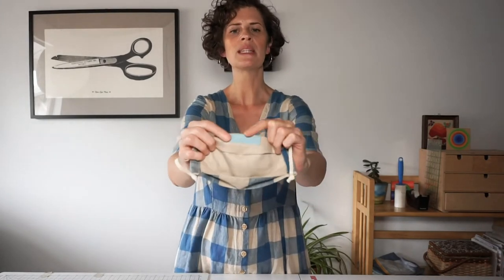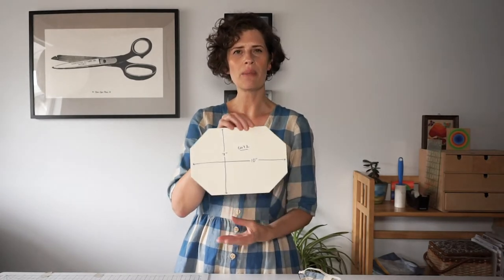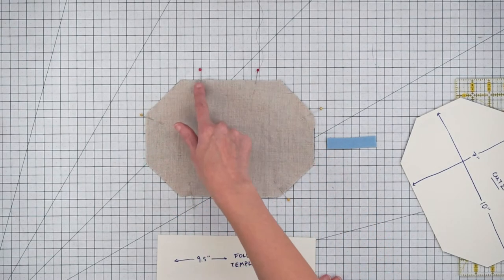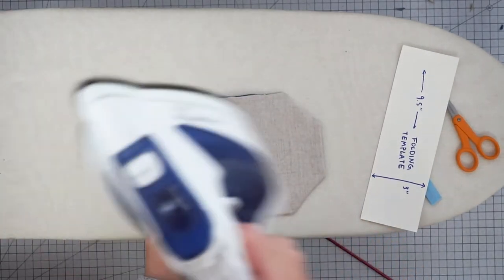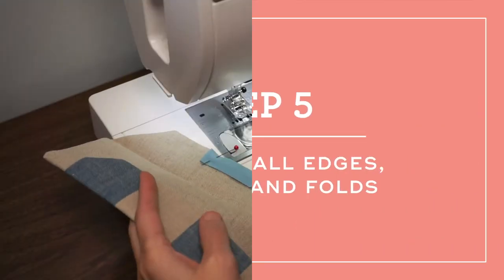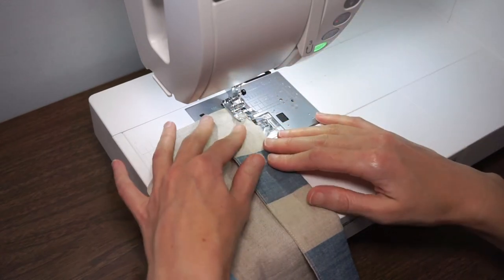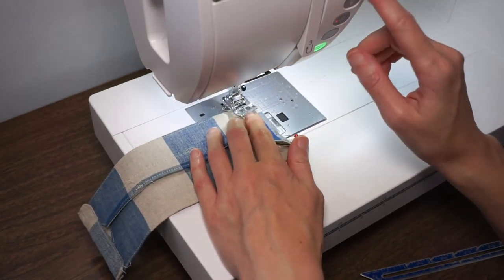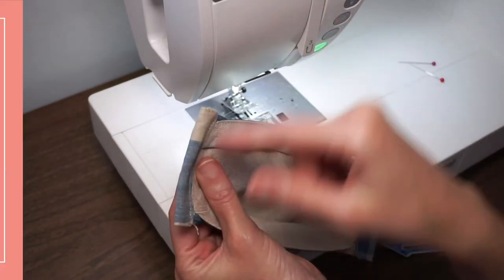How to sew a 3D face mask QUICKLY and EASILY (free template)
In this video, I’ll be showing how to sew a 3D style face mask quickly and easily. I was really intrigued by the 3D face mask design but not thrilled with the lengthy construction process that a lot of tutorials use. I want to sew these masks as quickly as possible so that I can move on to sewing more fun things. So, after reading a lot of blogs, watching videos and doing some experimenting, I figured out the fastest process for sewing these masks.
💌 Sign up for my sustainability & sewing newsletter to learn more about my upcoming Improv Quilting e-course
SUPPLIES NEEDED FOR THIS PROJECT
✂️ Tightly woven fabric and matching thread
✂️ Scrap of bias tape (optional)
✂️ Elastic or cord
✂️ Metal nose bridge

✂️ Rotary cutter
✂️ Cutting mat
✂️ Small scissors
✂️ Hem Gauge
✂️ Safety pin or bodkin
SOCIAL
VIDEO EQUIPMENT
Sony a6000 camera